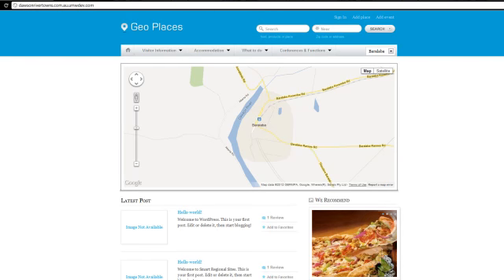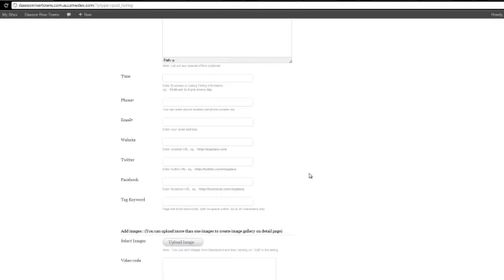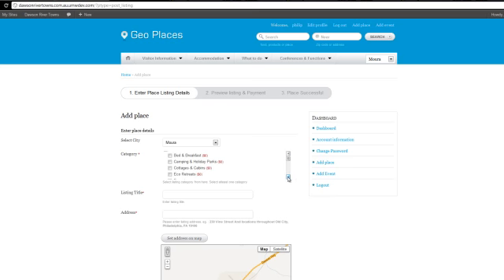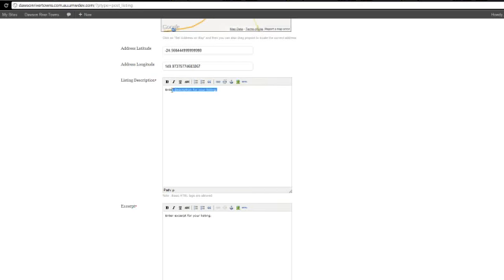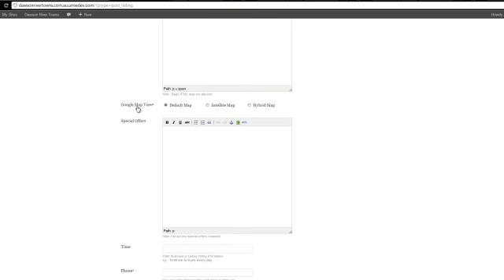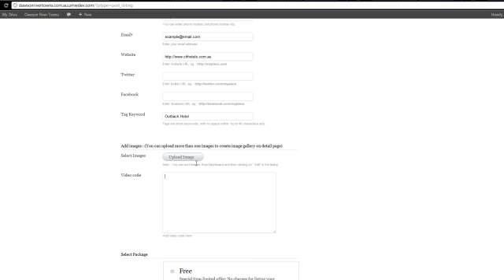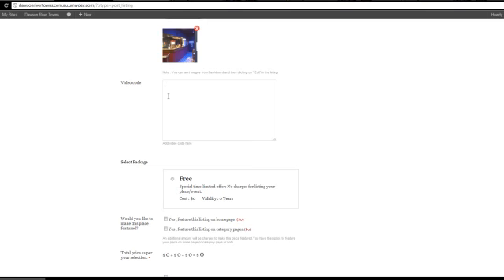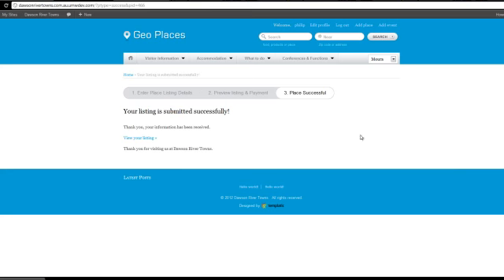Adding Places and Events to the Smart Regional Website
- See how easy it is for anyone to add a place or events to the Smart Regional Website. The Smart Regional Website is the big brother to the Smart Tourism Website